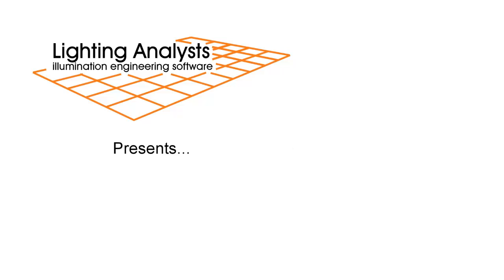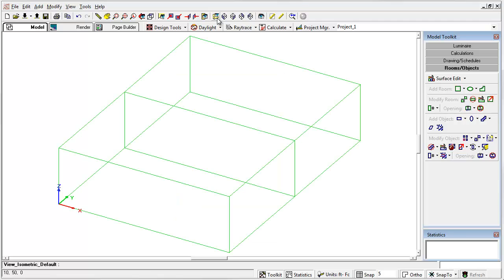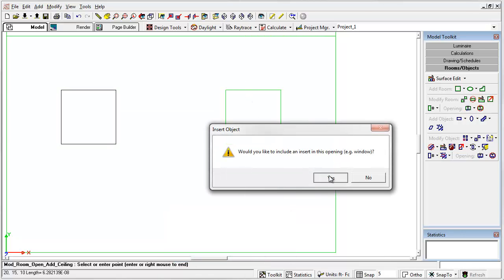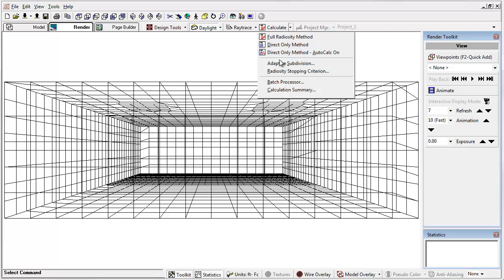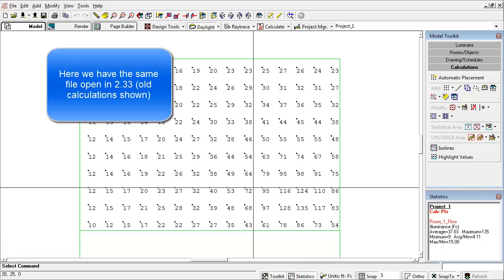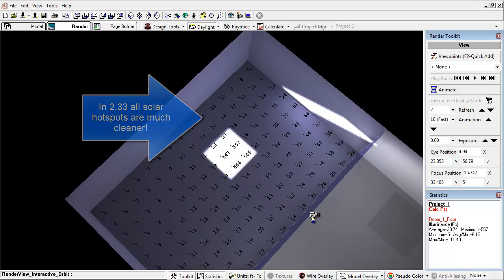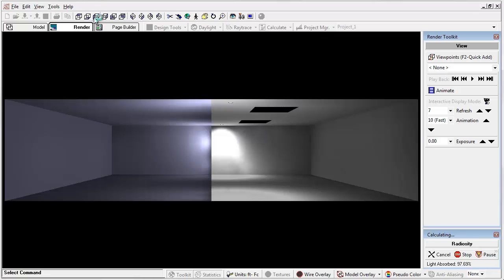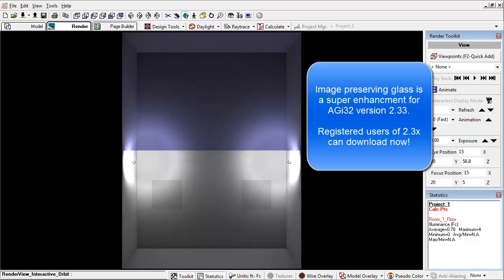AGi32 version 2.33 - Glass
Improved behavior for daylight and electric light through glass